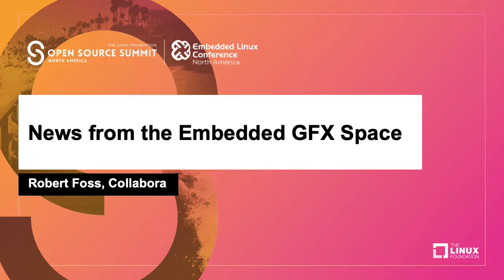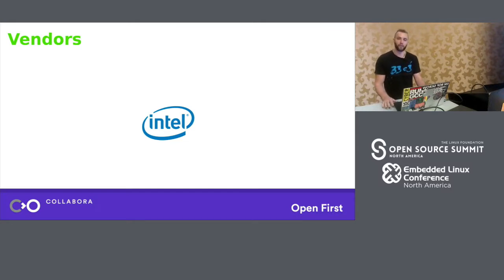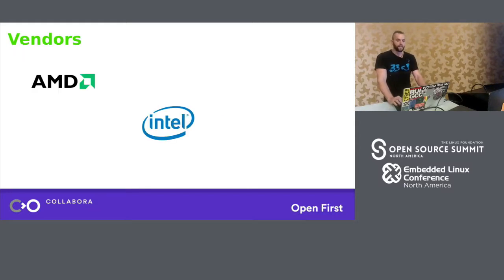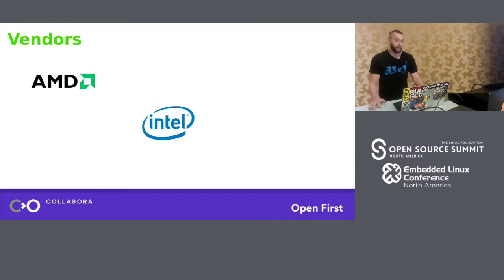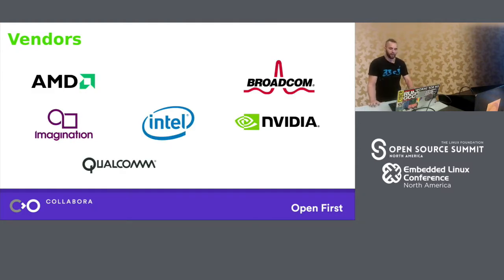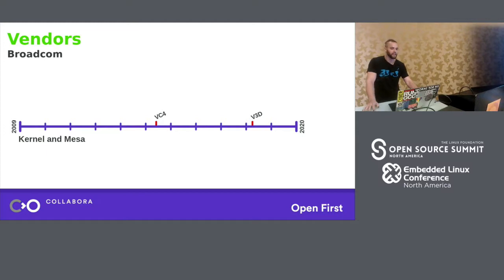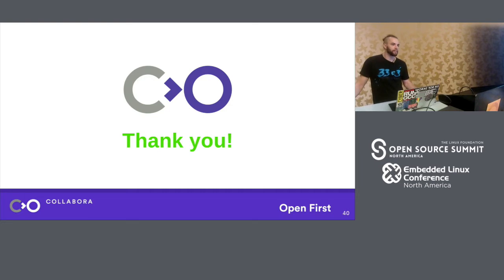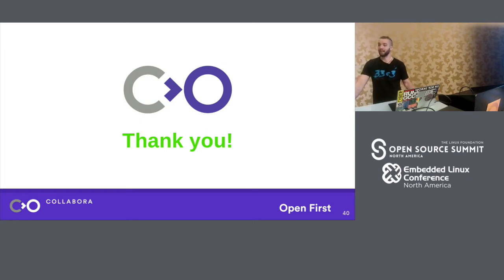News from the Embedded GFX Space - Robert Foss, Collabora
The embedded GPU space is seeing rapid changes with the introduction of new standards like Vulkan and new applications like VR and wearables.This of course affects the GPU hardware and what we expect from it, which in turn means that the software ecosystem is seeing a lot new demands placed on it. From low latency output of VR to power optimizations of wearables.New standards like Vulkan also have a large impact on the software stack, with some implementations going as far as implementing legacy standards like OpenGL on top the Vulkan stack.This presentation will look at the different GPUs and provide an outlook their Linux support, including a comparison of drivers provided by the vendor against the one provided by the Linux Community looking at the benefits and disadvantages of each of them.